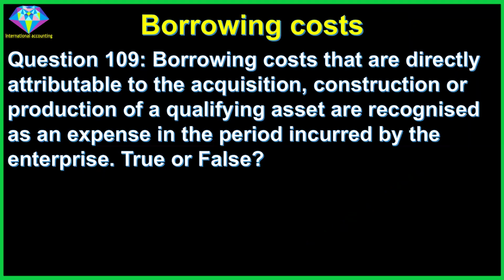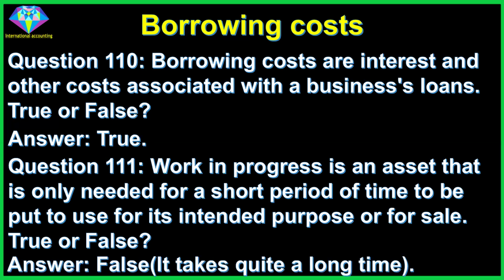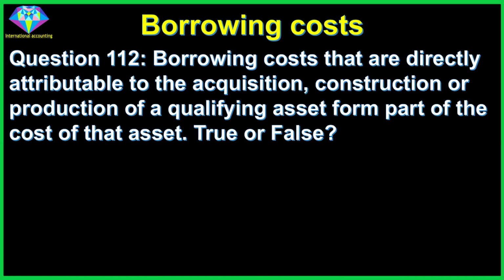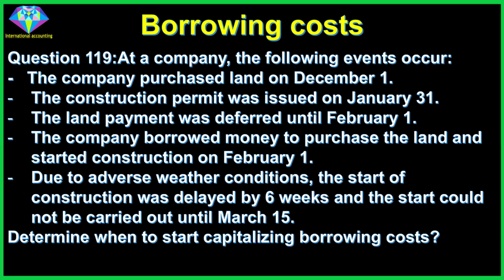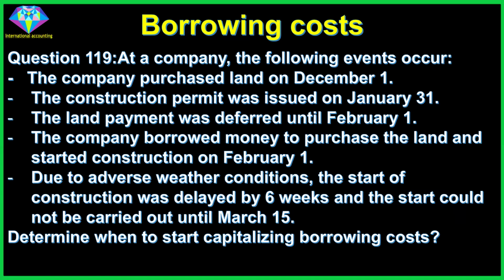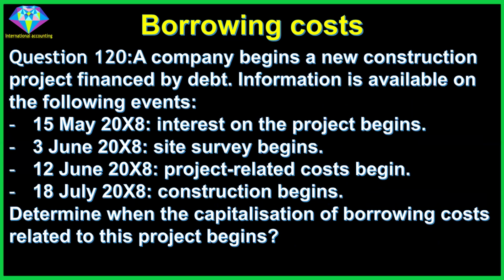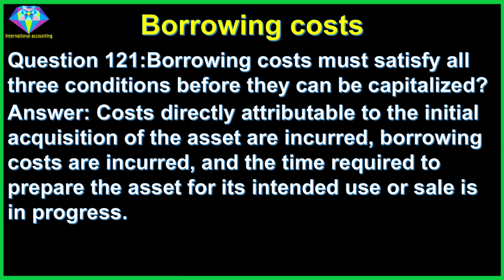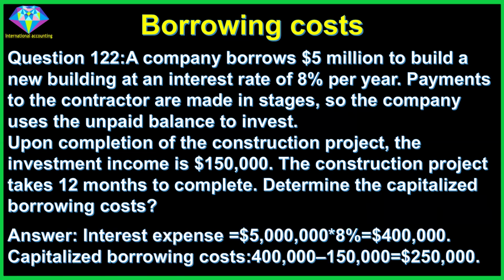Question :Borrowing costs (Question 109 to 122)